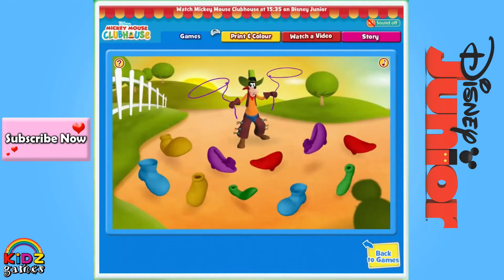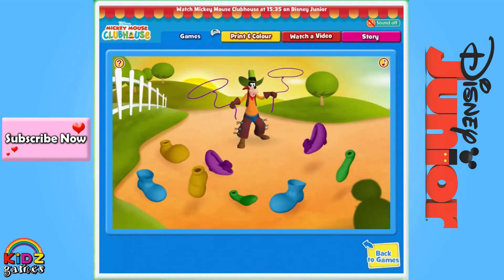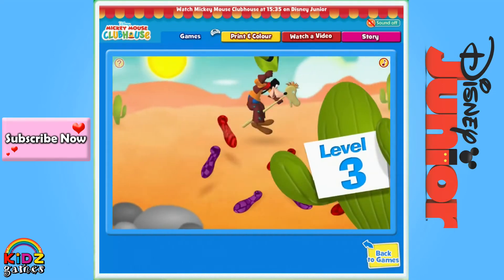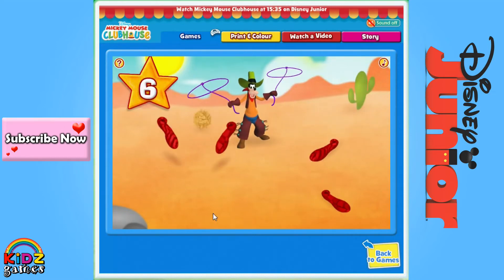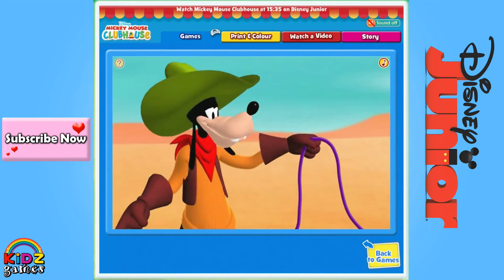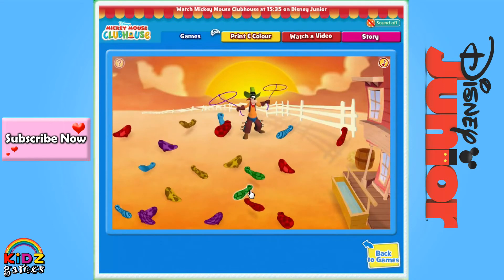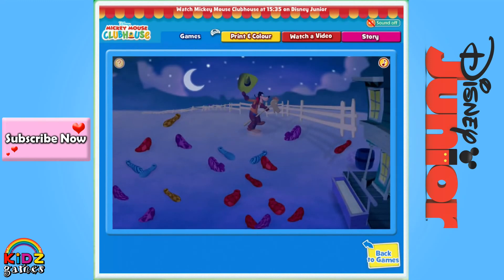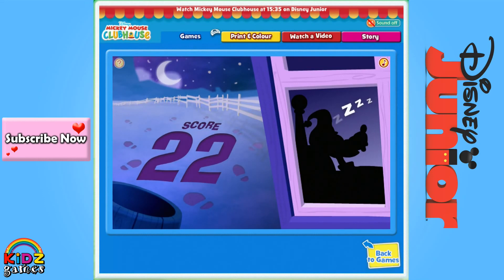Goofy's Wildshoe Rouns Up - Disney Junior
Disney Junior, branded as Disney Junior, The Channel is an American digital cable and satellite television network that is owned by the Disney Channels Worldwide unit of Disney-ABC Television Group, part of the Disney Media Networks division of the The Walt Disney Company. Aimed mainly for children between 2 through 9 years of age, its programming consists of original first-run television series, theatrically-released and made-for-DVD movies and select other third-party programming.

Disney Junior also lends its name to a morning and early afternoon program block seen on sister network Disney Channel, branded as "Disney Junior on Disney Channel", airing Monday through Fridays from 6 a.m.--2 p.m. (6-9 a.m. during the summer months) and weekends from 6--9 a.m. ET/PT.